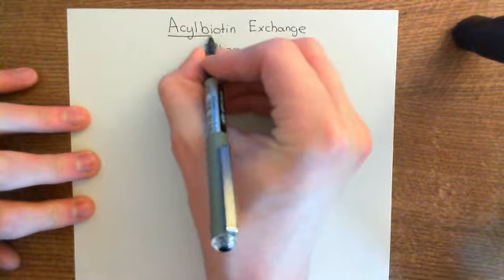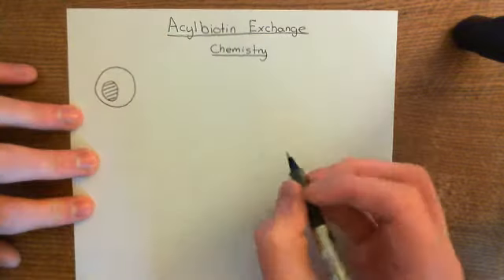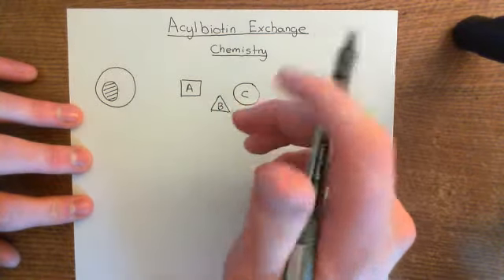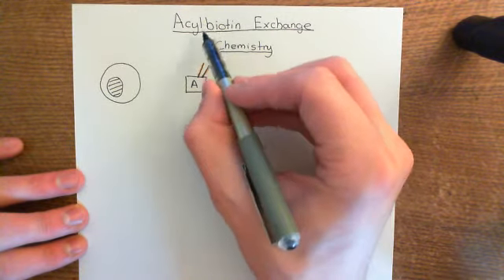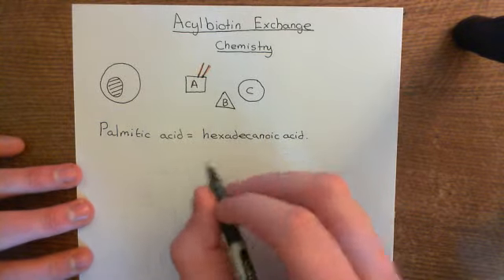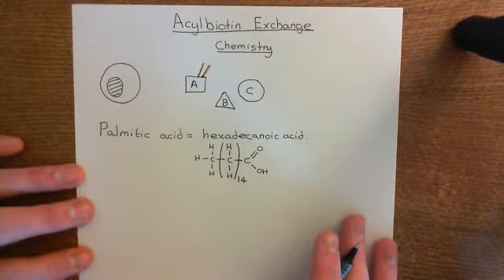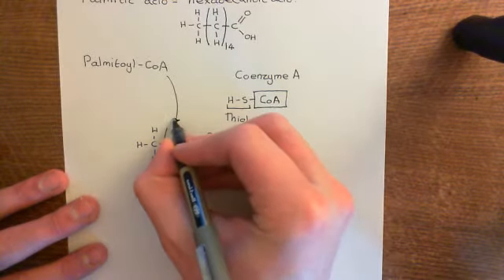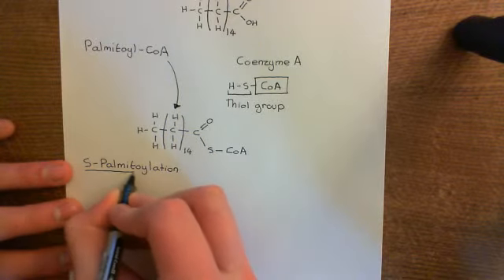Acyl-Biotin Exchange Chemistry Part 1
In this video we discuss acyl-biotin exchange chemistry, which is a technique which can be used to assess whether proteins within cells are palmitoylated or not.